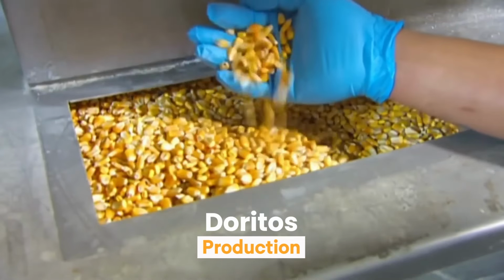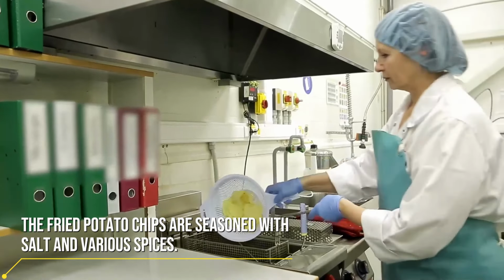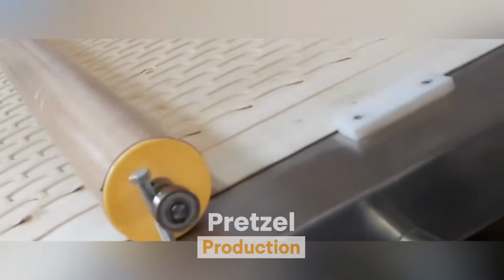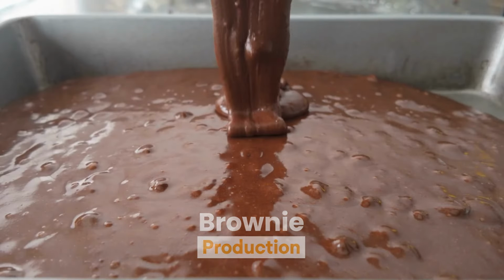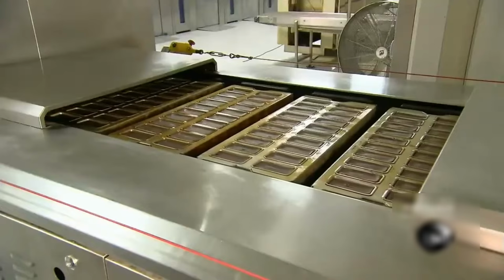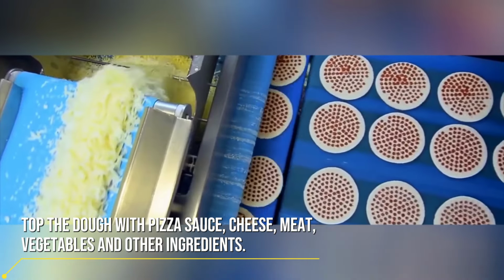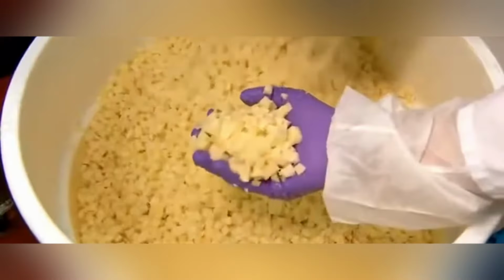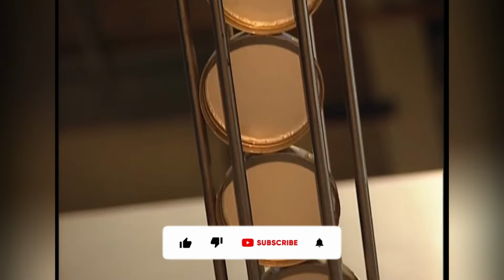Doritos chips factory! You won't believe how it is produced!